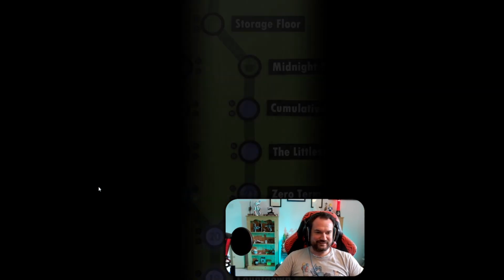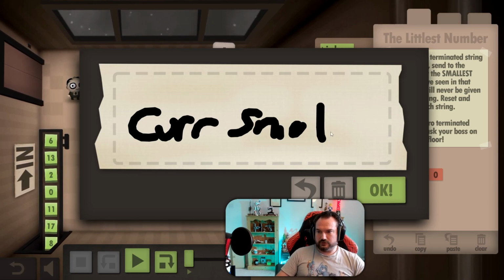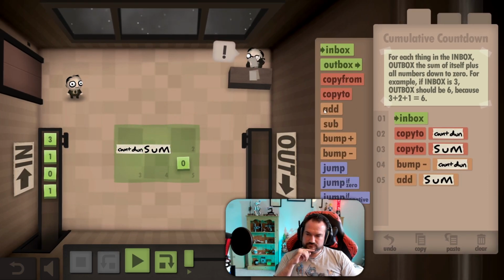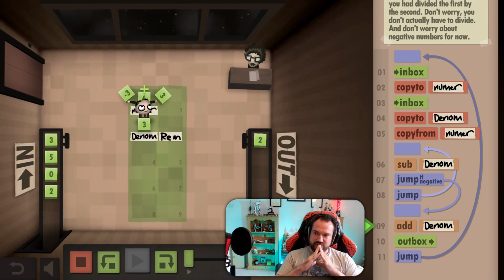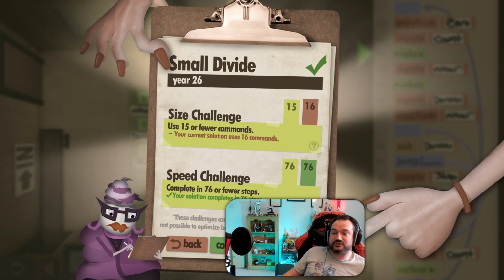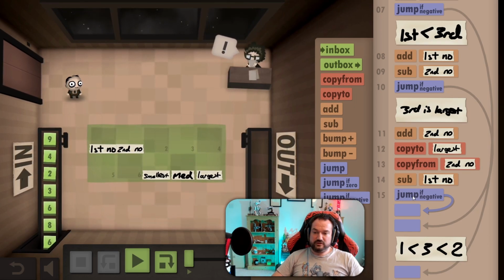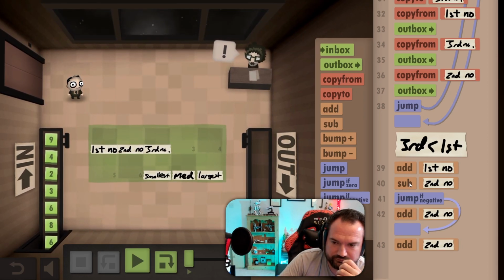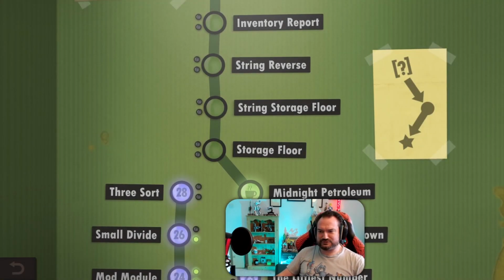Let's Play Human Resource Machine | Part 3 | Nostalgic Puzzle Gameplay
Welcome back to part 3 of our Let's Play series of Human Resource Machine, a puzzle game that will put your programming skills to the test!

We're starting to get into the truly challenging puzzles now! These you can't just power through the answers for - you have to really think about what you're trying to solve if you want to beat the target numbers!

Grab a coffee, and let's get cerebral - this isn't your grandad's puzzle game! (unless your grandad was involved in coding in assembler back in the days - in which case, you have a really cool grandad and should learn all the things from him!)